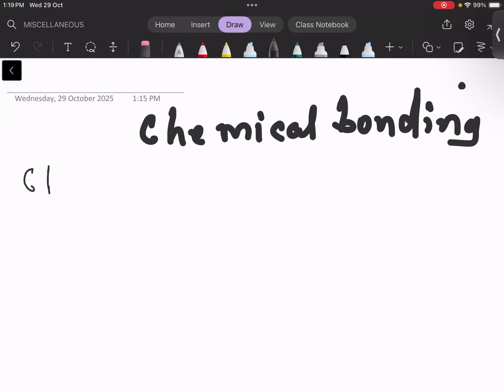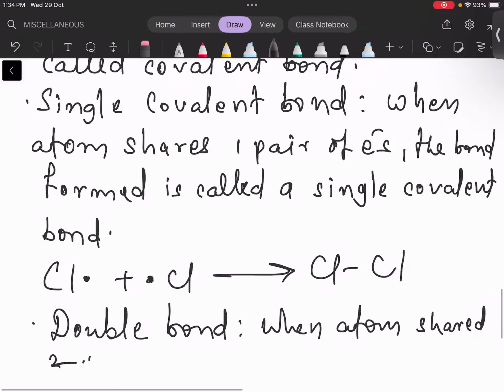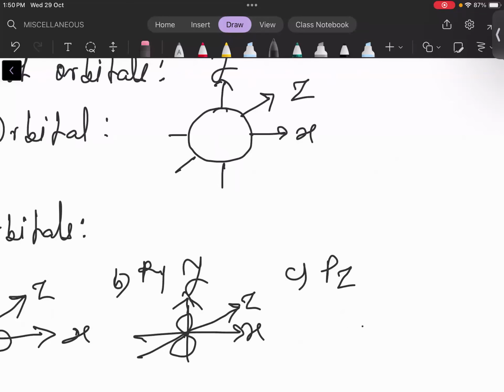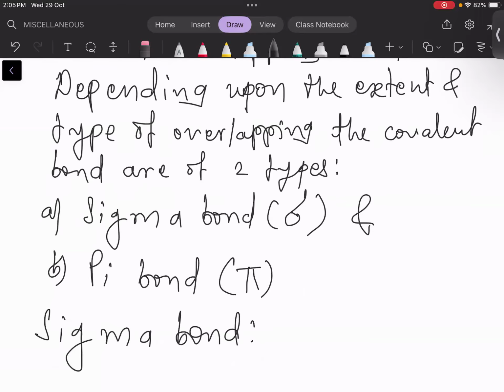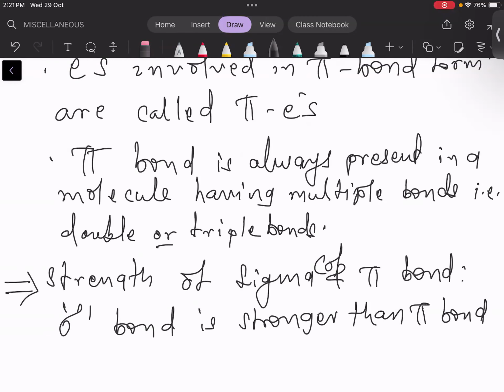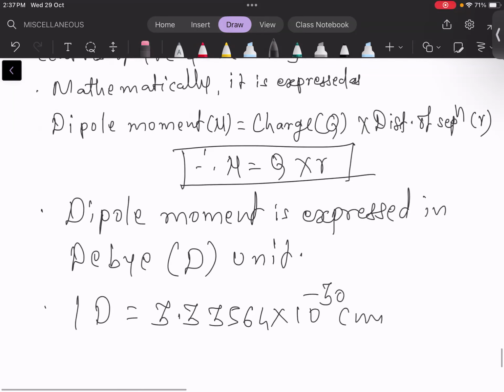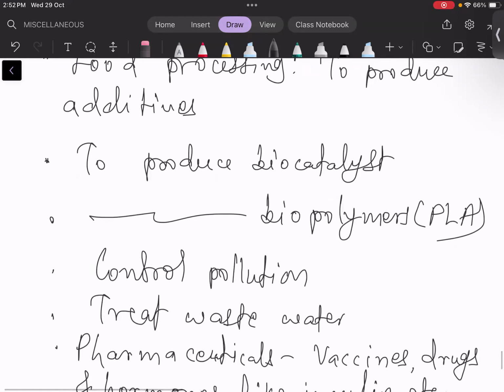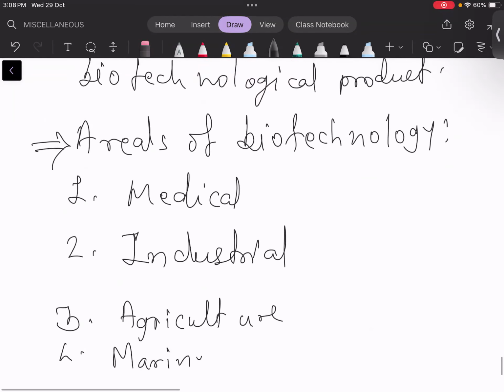Chemical Bonding, Biotechnology homi bhabha crash course class 9th